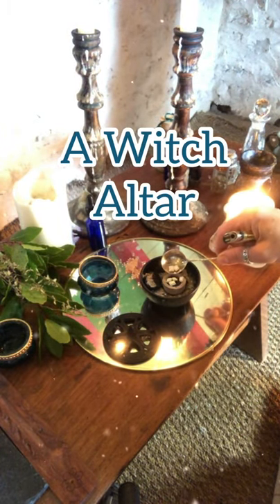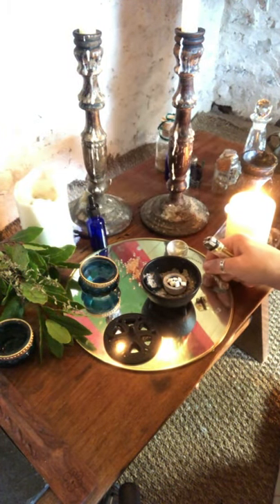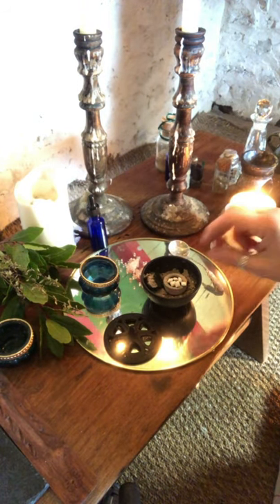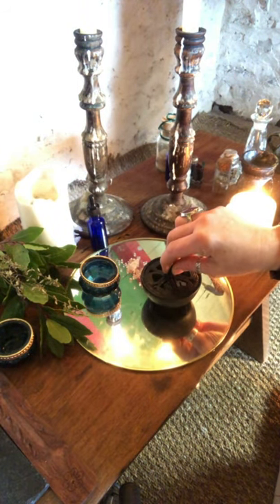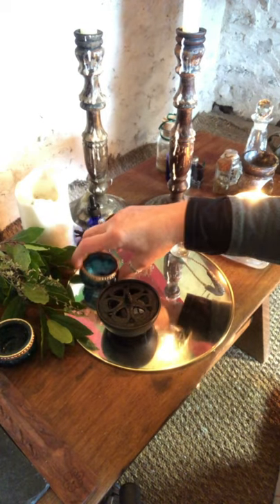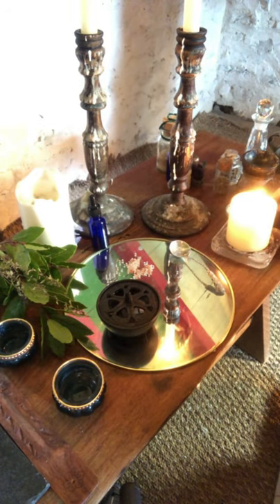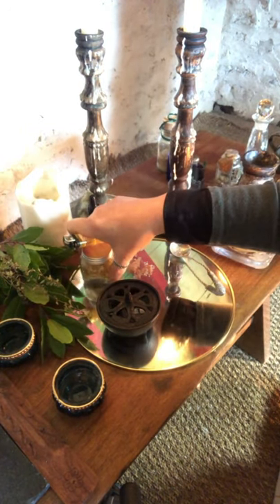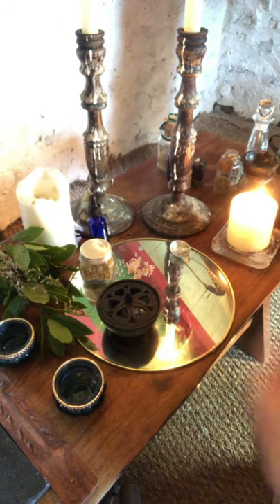Witchcraft A Witch’s Altar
Another witchcraft - this one all about a witch’s altar. I am not great at doing Altars, some peoples’ altars look amazing, but I do enjoy the ritual of thinking about what to put on them, and placing the items there, fiddling with the layout...

My altars are normally laid to the earth, so I like to use the elements in them and anything else that I happen to be concentrating on at the time.  Of course everyone’s altar is intensely personal,  What do you do with yours?

I would love to hear from you so please keep in touch x